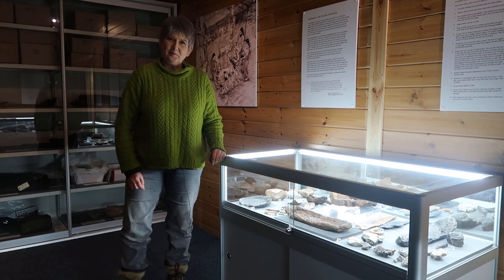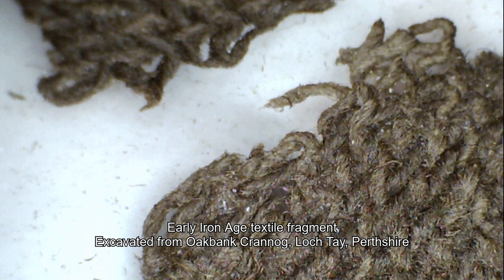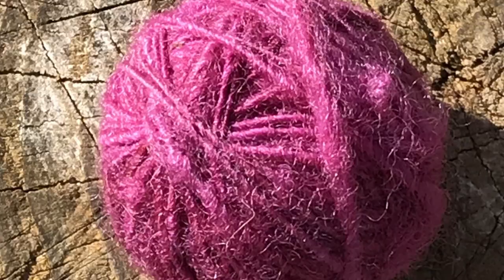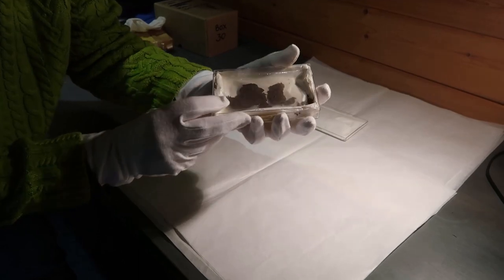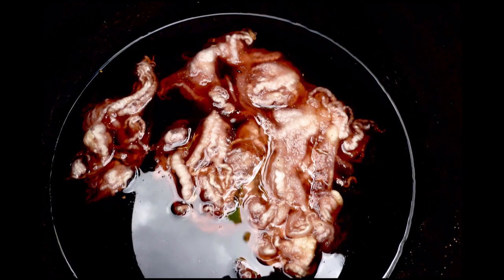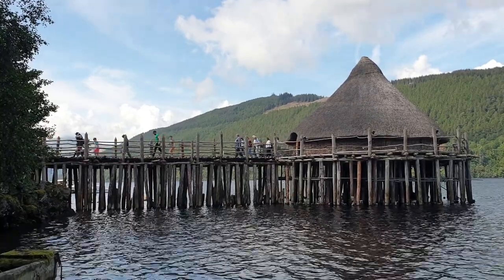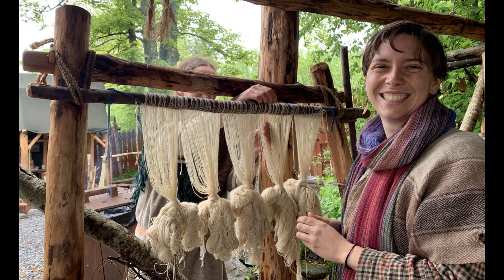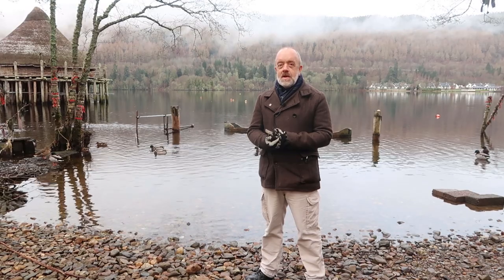EAC12 Hotspot hour #23: The Scottish Crannog Centre (UK)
During our hotspot hour we will emphasise our experiments on ancient textiles. Frances Houston (curator) and Jason Oliver (textile specialist) are part of a project team focussing on a piece of Early Iron Age fabric in the museum’s collections. Woven in 2/1 twill of handspun wool, the textile will be tested for dye and information about the type of sheep breed from which it came. We will create a new museum display on ancient textiles and fibres, placing our artefact into the public domain for the first time since it was excavated.
Accompanying this is an experimental archaeology exercise to build a replica two-beam loom and recreate the weave of the original artefact. This will be an exciting process, involving partnerships with a range of crafters and textile enthusiasts, and spinner and weaver groups. A full programme of events and activities will support the two-year project.
Fran and Jason will moderate our hotspot hour which could perhaps be seen as an opportunity to discuss the ways in which we articulate what we do through experimental archaeology and how we connect to a wide range of audiences. For example, the Scottish Crannog Centre vision is to create an environment for success and social justice. We started an apprenticeship scheme in 2020 and have five apprentices. Some of them have been involved in our EXARC preparations, and we would be happy to discuss this scheme with delegates, for example, by exploring how we can ‘teach’ apprentices in the traditional sense but also how we can encourage them to ask the questions that only young people do – and, of course, how we can best give them the means to express their learning in their own way, so that it better connects to differing audiences.

Accompanying photos:

EXARC CONFa:
Apprentice Toby filming curator Frances for a series of lessons being prepared for the Glasgow Mental Health Unit. The Scottish Crannog Centre is exploring the concept of ‘inreach’ to bring the museum to wide audiences. A series of six lessons will be live-streamed to participants throughout February and March 2021.

EXARC CONFc:
Learning Officer Lucy discusses crannog construction for one of the inreach GMHU lessons. The Scottish Crannog Centre is sending each participant a teaching pack consisting of course notes, raw materials to make an object (e.g. leather pouch, wire jewellery, etc.) and a teabag for when they take a break!

EXARC12:
Apprentices Georgia and Izzy weighing items in preparation for the EXARC exhibition. Our apprentices keep work diaries and deliver a special project on a subject of their choosing, as part of their modular-assessed apprenticeship.

EXARC CONFd:
Apprentice Will, who is registered blind, weaving on a warp-weighted loom as part of the textile project. Will came to the Scottish Crannog Centre as a volunteer and returned as one of our five apprentices in 2020.